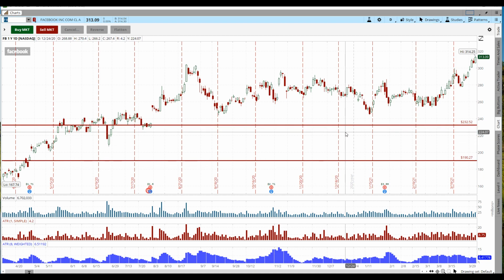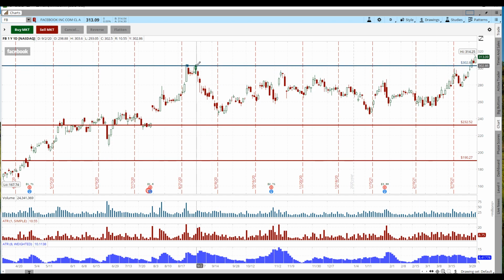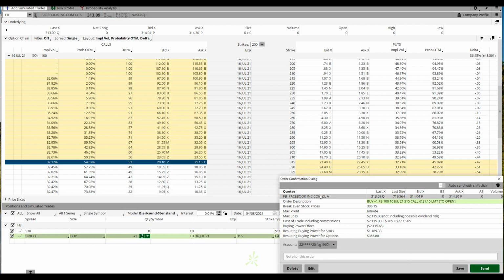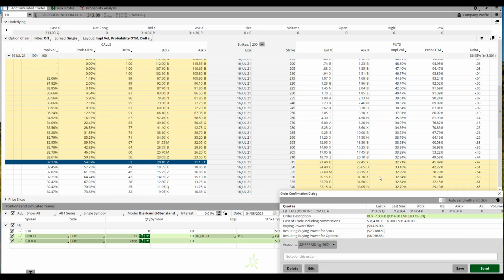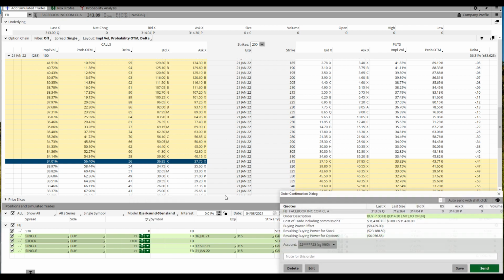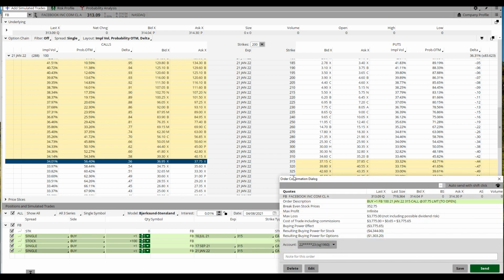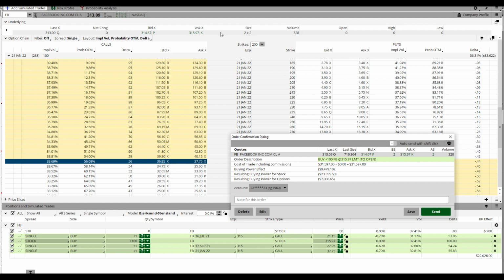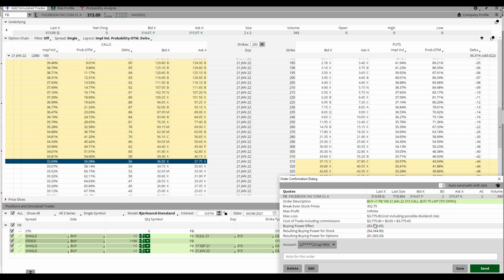FACEBOOK : Shares - CFD to Options Conversions Case Study - part 1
FACEBOOK trade study

Shares - CFD to Options Conversions Case Study  - part 1

Using options to replace  your Shares - CFD  in your swing trading

This is an unedited unscripted recording of a private session.

If you like to know more, kindly Whatsapp   + 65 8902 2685

To be updated with the latest activities, webinars, etc do join our FaceBook group